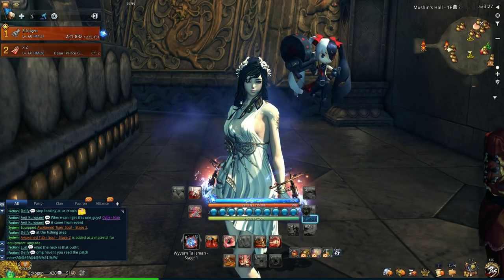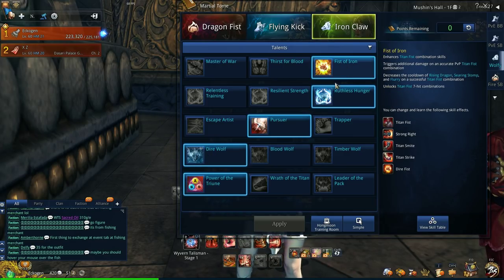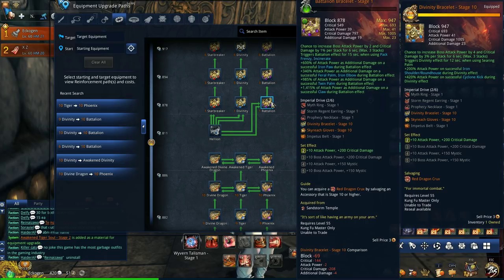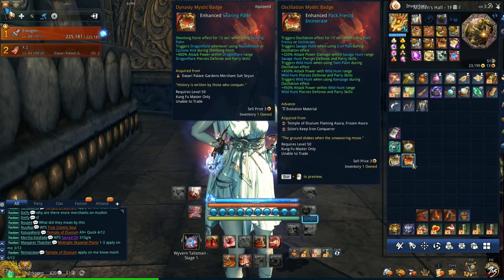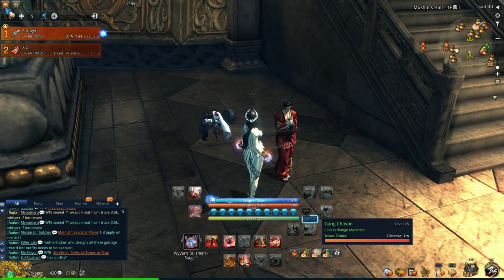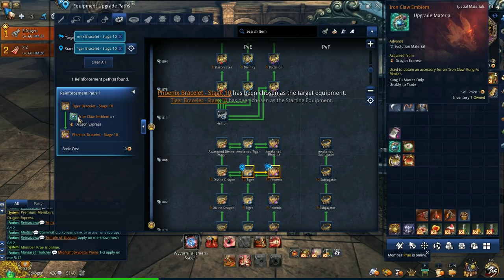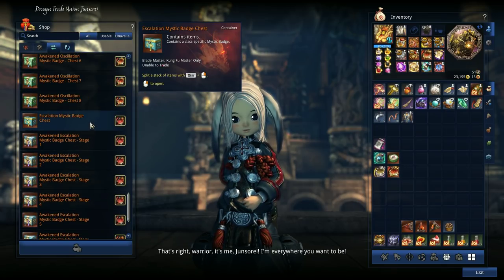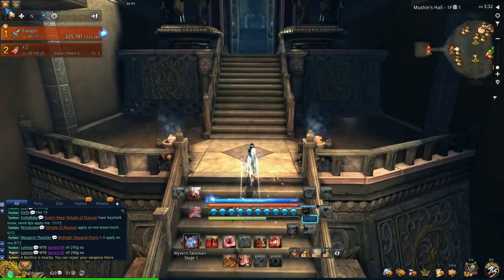Blade & Soul NA Iron Claw Talents & Equipment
A guide outlining the talents, skill point allocation, and equipment you should have to make good use of the Iron Claw specialization.

PvE Talent: Fist of Iron, Ruthless Hunger, Pursuer, Dire Wolf, and Power of the Triune (3, 3, 2, 1, 1).

Skill Point Allocation: Iron Paw - Claw - Rampage.

Soul: Long Soul. Never use Short Soul for Iron Claw.

Bracelet: Phoenix (old). Battalion (new/best).

Soul Badge: Exemplar (Enforcer + Vantage). Use Vantage if you can't fuse yet.

Mystic Badge: Harmonic - Oscillation - Escalation.

How to Exchange:
- Ancestral cannot be exchange into Exemplar.
- Only Wildborne or War Song can be exchange via KFM Compass.
- Divine/Tiger Bracelet into Phoenix via Iron Claw Emblem.
- Starbreaker/Divinity Bracelet into Battalion via Unrefined Battalion Bracelet.
- Dragon Trade Union NPC to exchange VT badge into Oscillation or ET badge into Escalation.

Notes:
- The KFM Compass and Iron Clan Emblem are bought from the first event tab within Dragon Express.
- Unrefined Battalion Bracelet is sold from the NPC at the Monastery in Solak.
- Exchange your Mystic badge (legendary) at the Dragon Trade Union NPC.

Name: Eckogen
Server: Zulia
Guild: Vengeful